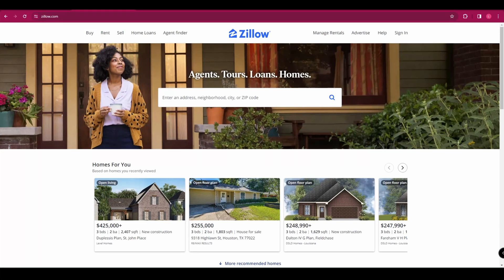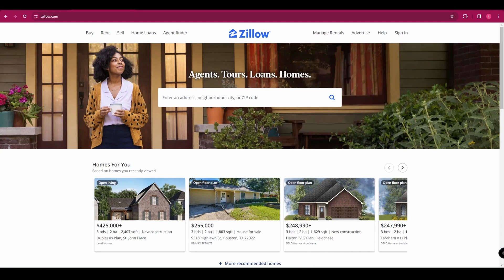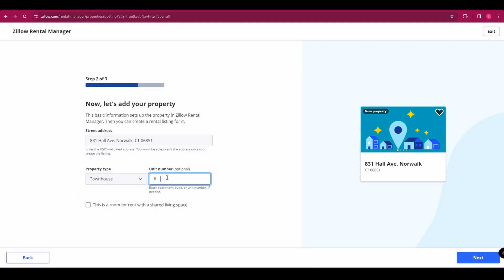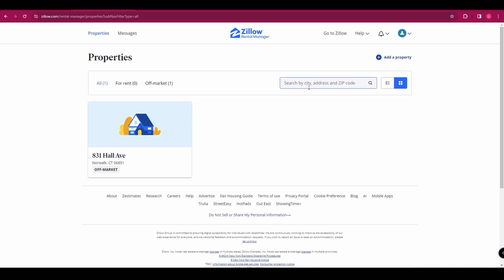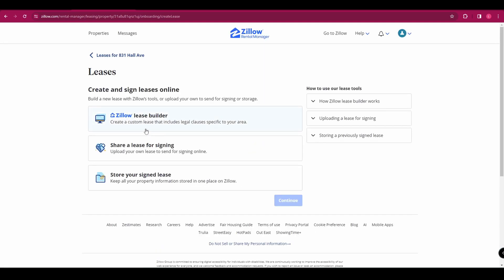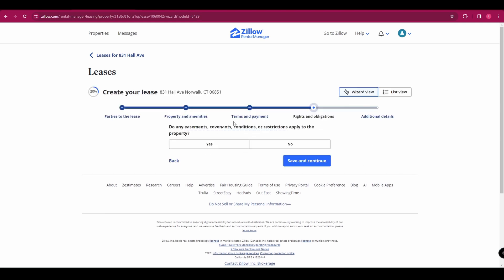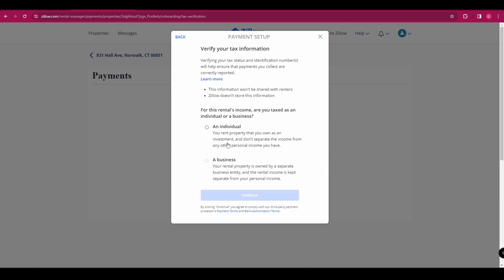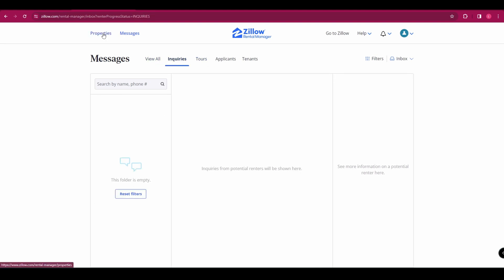How To Use Zillow Rental Manager In 2025 | Step By Step Tutorial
Welcome to our latest tutorial: "How To Use Zillow Rental Manager In 2025 | Step By Step Tutorial" 🏡🔧 If you're navigating the realm of property management, our comprehensive guide is here to simplify your journey through Zillow Rental Manager. Join us as we walk you through each step, providing practical insights and tips to maximize the potential of this powerful tool. Learn how to effortlessly list your property, manage applications, and streamline the rental process using Zillow's user-friendly interface. Whether you're a seasoned property manager or a first-time landlord, this tutorial is tailored for you. Watch now and embark on a seamless rental management experience with Zillow Rental Manager!